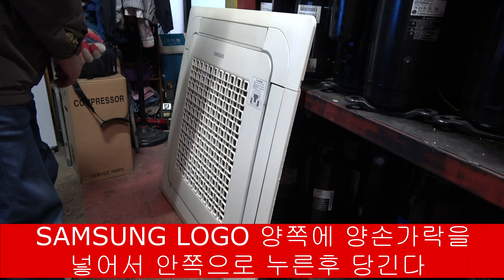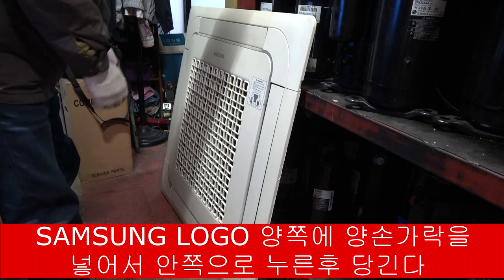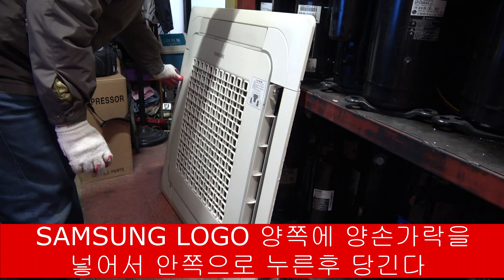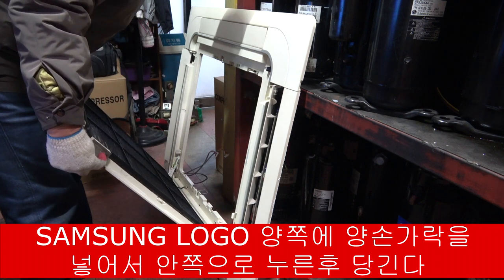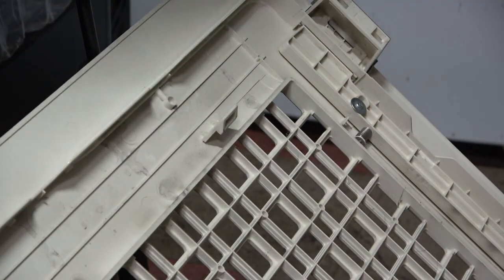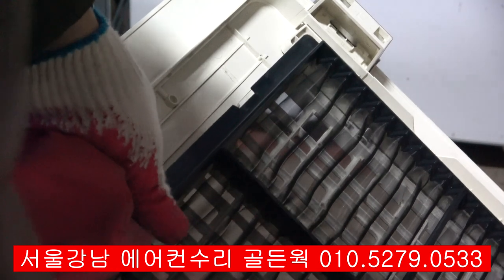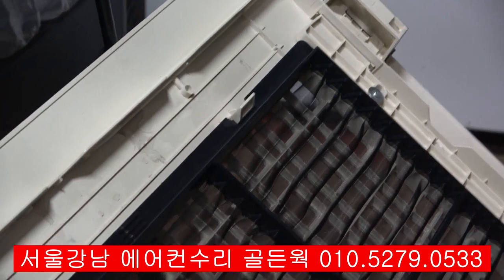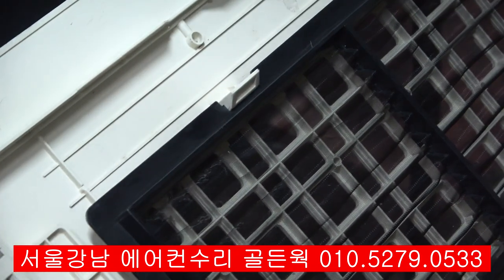SAMSUNG 천장형 에어컨 냉 난방기 필터 청소 하는 방법 수리 에어컨 CELING TYPE AIR CONDITIONER FILTER CLEANING 顶棚型 空调 过滤 打扫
[가입] 하시면 회원전용 기술영상 시청 가능합니다.
서울강남 에어컨수리 판매 골든웍 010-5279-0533